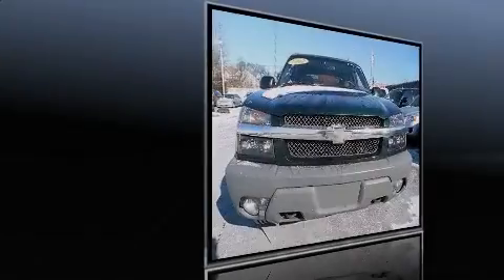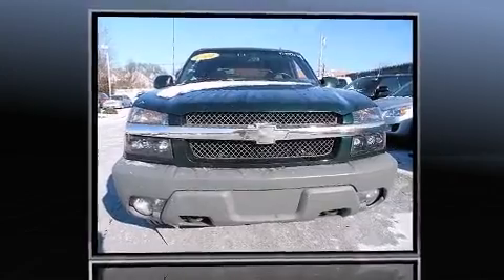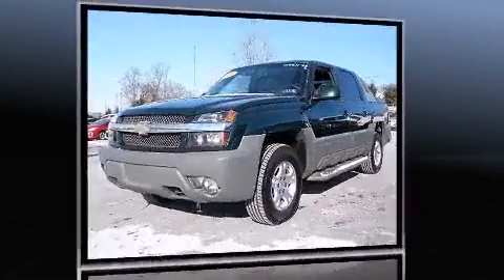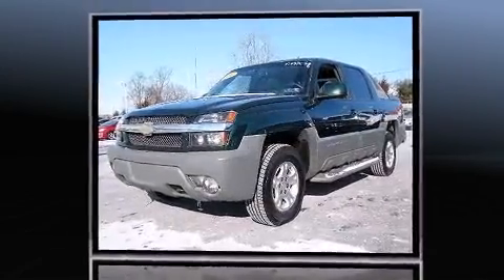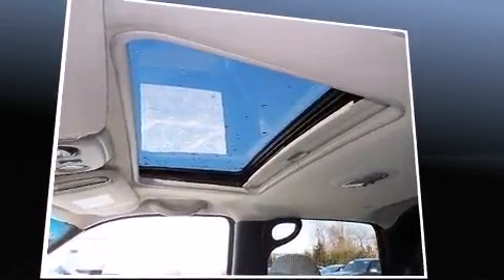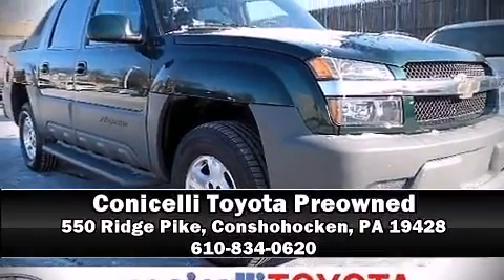2002 Chevrolet Avalanche 5DR 4WD 1500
Introducing the 2002 Chevrolet Avalanche 1500. It features an automatic transmission, 4-wheel drive, and a powerful 8 cylinder engine. All of the premium features expected of a Chevrolet are offered, including: a rear step bumper, fully automatic headlights, heated door mirrors, a tonneau cover, an overhead console, a trailer hitch, and a split folding rear seat. For drivers who enjoy the natural environment, a power moon roof allows an infusion of fresh air. Premium sound drives 6 speakers, providing you and your passengers a sensational audio experience. Chevrolet also prioritized safety and security with features such as: dual front impact airbags, front SIDE impact airbags, a security system, and 4 wheel disc brakes with ABS. A Carfax history report indicates just one previous owner. We pride ourselves in the quality that we offer on all of our vehicles. Stop by our dealership or give us a call for more information.